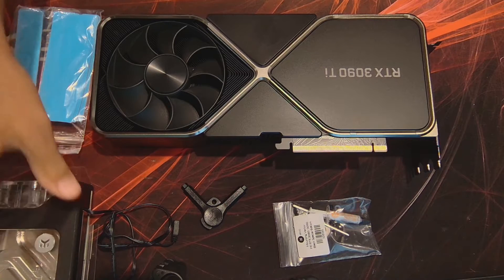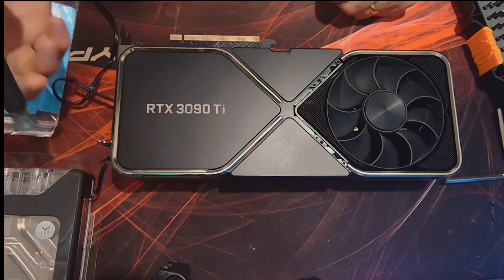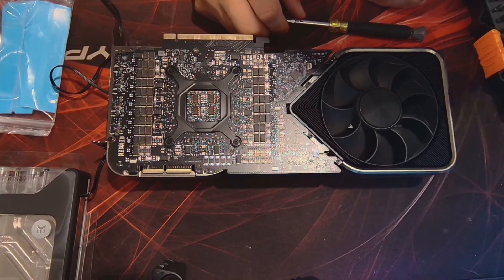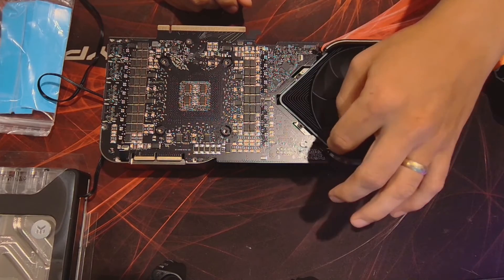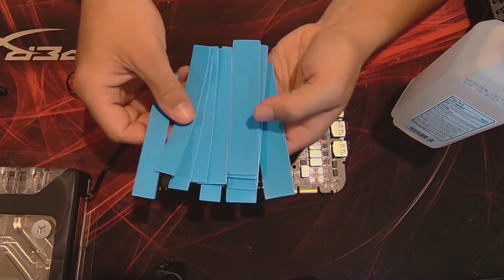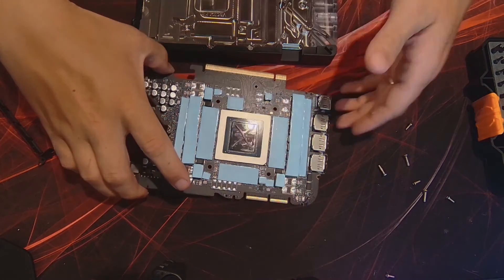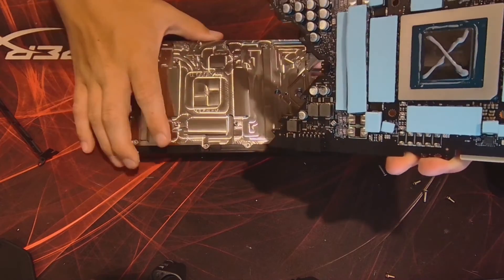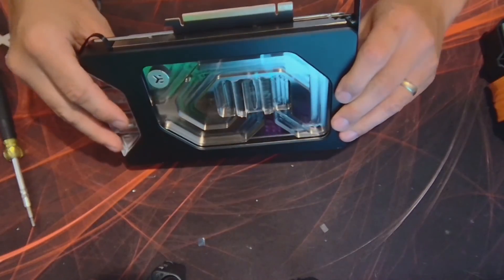NVIDIA RTX 3090 Ti FE Ultimate Upgrade - EKWB Water Block Installation!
In this video I disassemble the NVIDIA RTX 3090 Ti Founders Edition and install EKWB's newest water block!